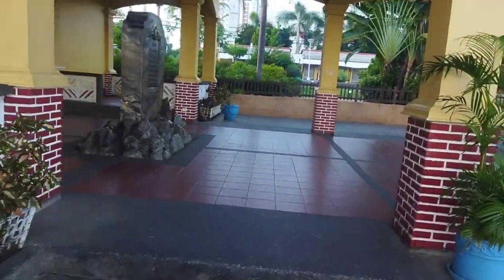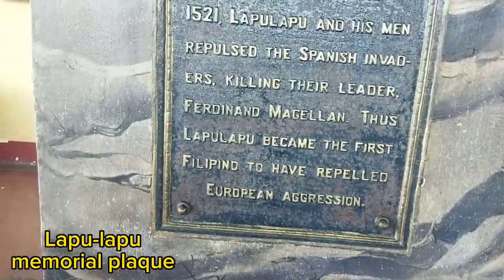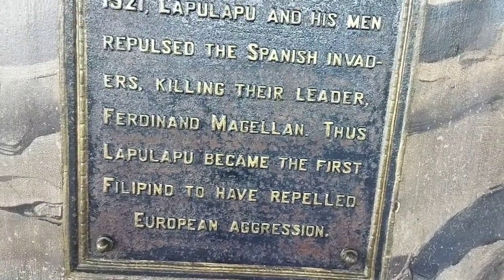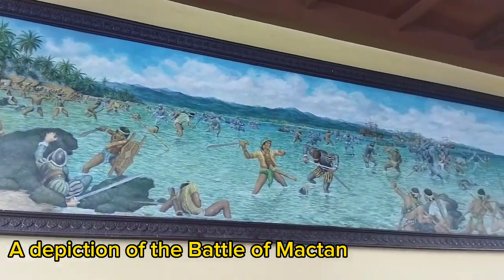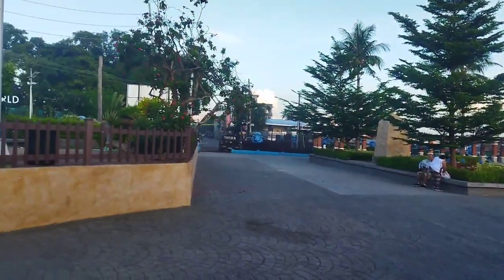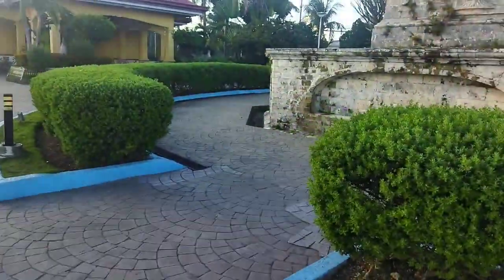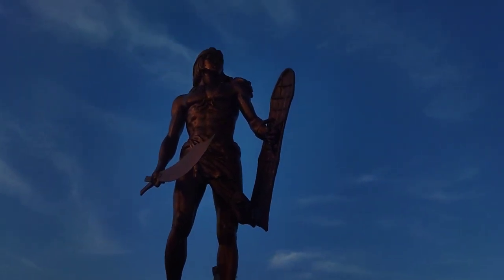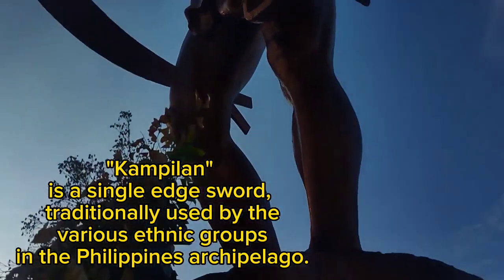🇵🇭mini tour inside The Historical Landmark in Lapu-lapu City + Magellan's Monument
learn more about the history here :
or you can check to other verified Philippines websites.

location: along Nat'l high way of Punta Engaño, Mactan Island, Lapu-lapu City, Province of Cebu, Philippines